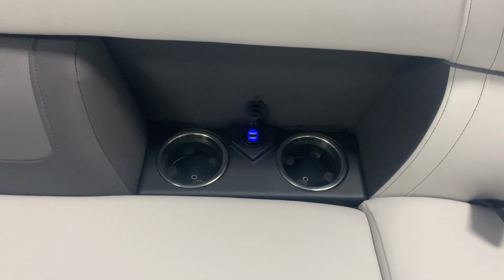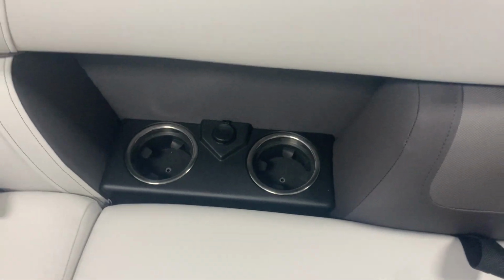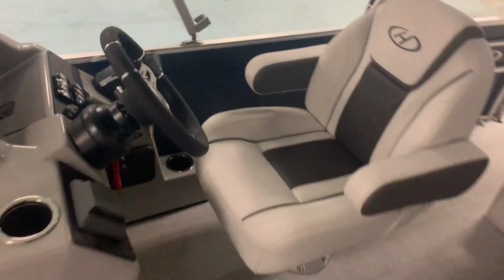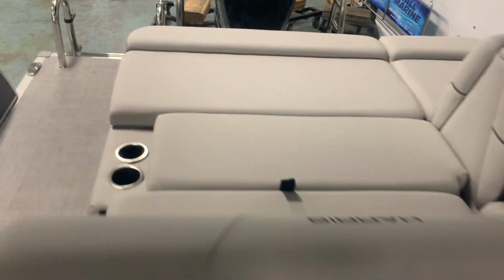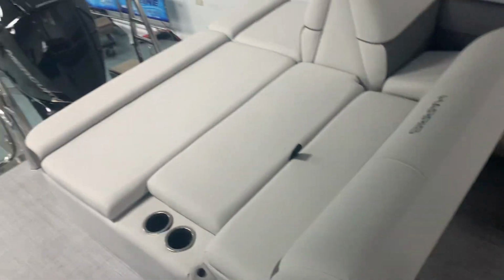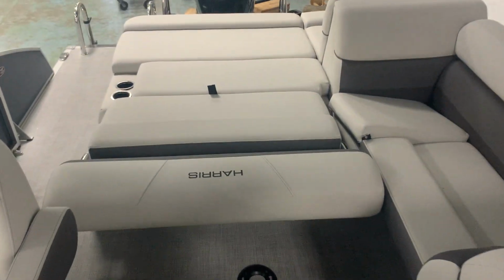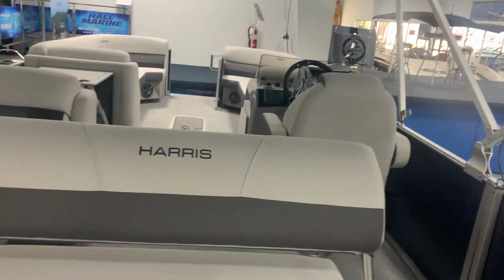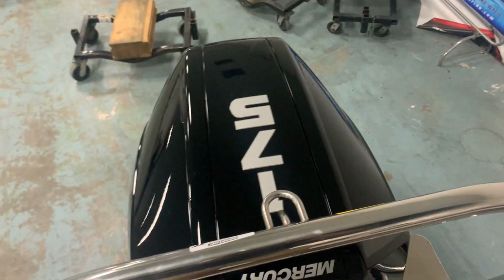2022 Harris Cruiser 250 Boat For Sale at MarineMax Lake Wylie, NC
Cruiser is a sporty series of versatile pontoons that deliver a smooth ride, a wide selection of layouts, and classic comfort and style features. Entertain your friends, escape to your happy place, and find your ideal fishing spot on the classic Cruiser, a pontoon for everyone that can take you anywhere. Discover an array of amenities and impeccable detailing that go hand in hand with value, in a package destined to bring happiness to all aboard. Take to the water on a craft built with value in mind that also includes more than you might expect, including a 190 (19-foot) length, ultra-soft yet extremely durably vinyl upholstery, a reclining helm chair, and standard charging station. Personalizing your pontoon for watersports or fishing is simple—and optional performance packages give you better control on rough water.